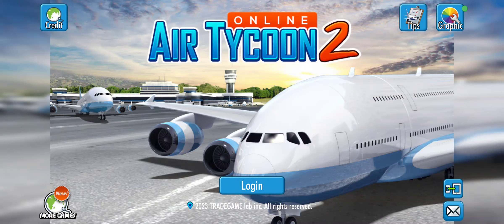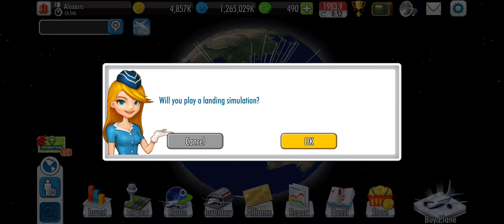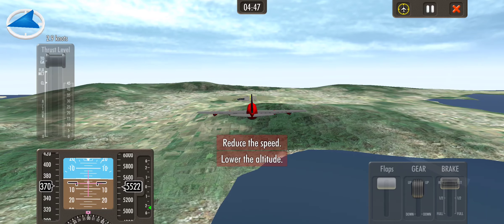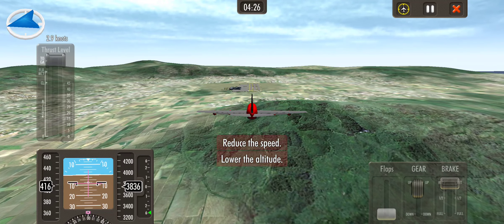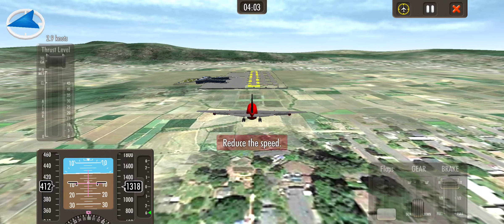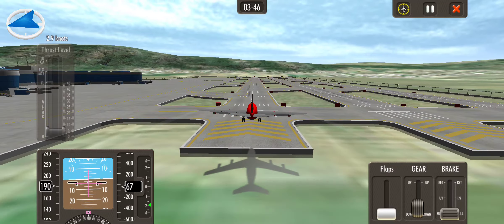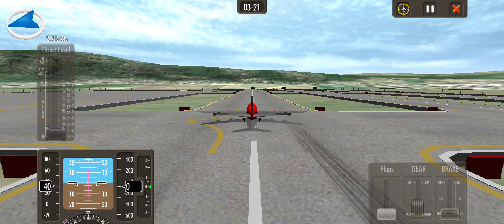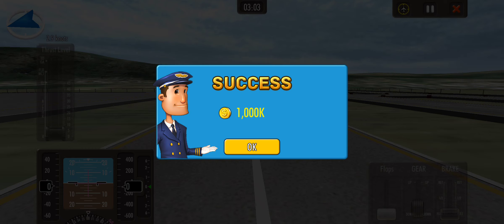How To Land The Boeing 707 In Air Tycoon Online 2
*COMMENT* if you have a question... suggestions or anything! *Don't forget* to comment... if you have a suggestion or question! I never seen anyone made videos like this... Because of that, I decided to make my first one with commentary. I found it helpful especially for people who prefer video tutorial than reading manual